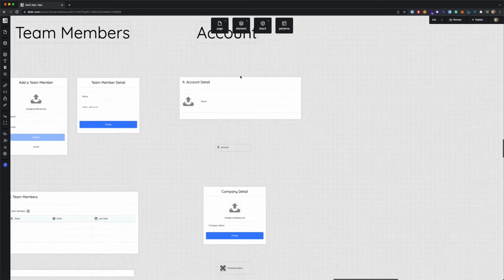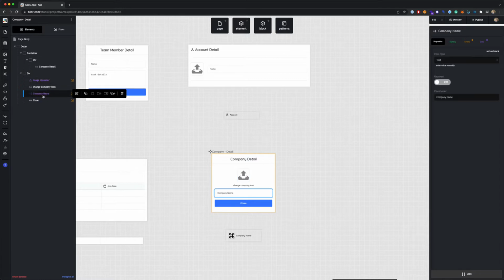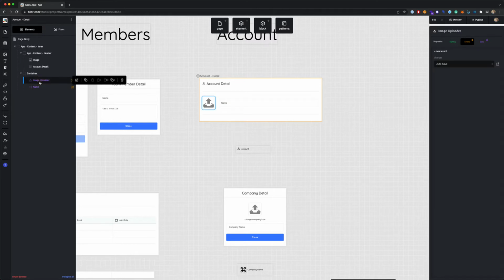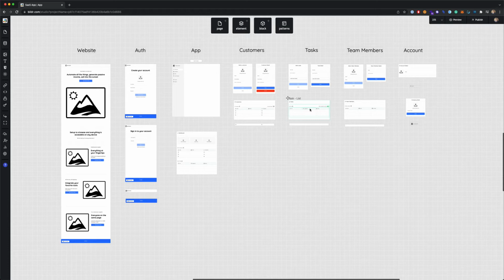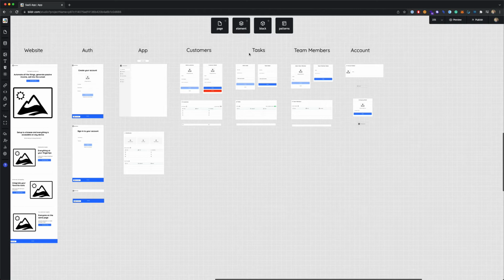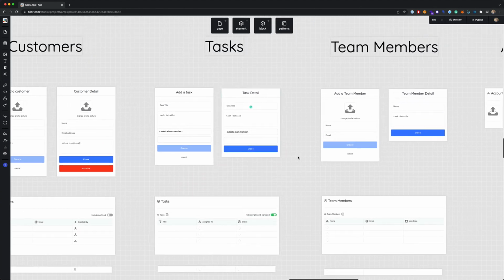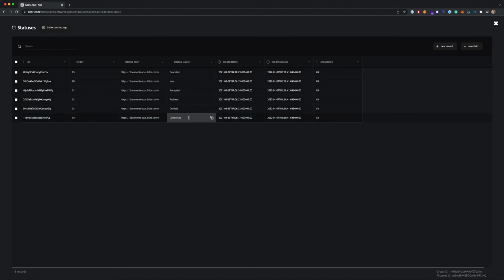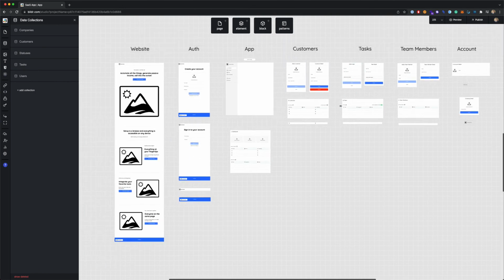SaaS Starter Project - Account and Summary (7/7)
In part 7 of this series, finish off the intro by learning about the Account and Summary pages. Now go on and show us what you're going to do with this template! 🌟